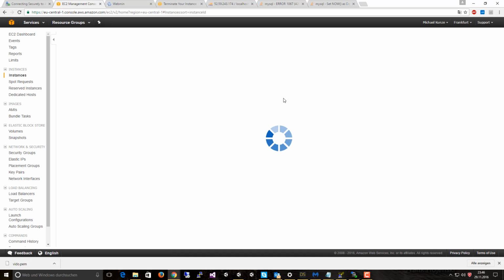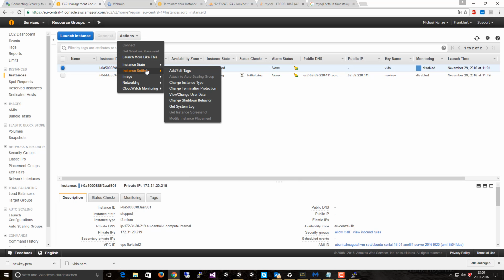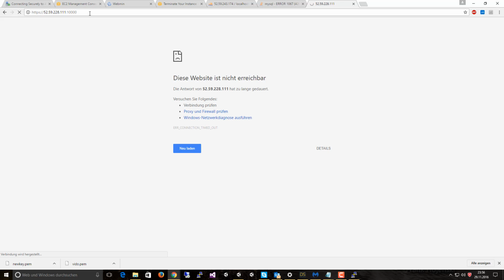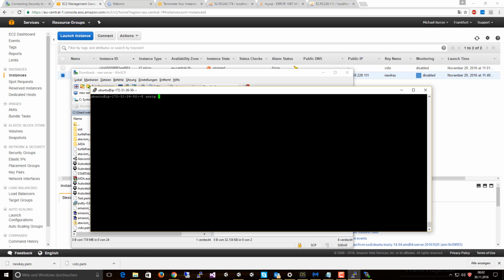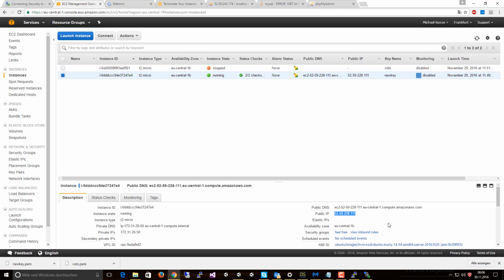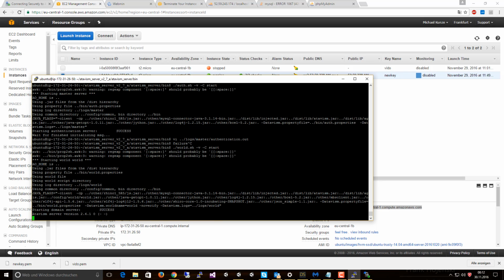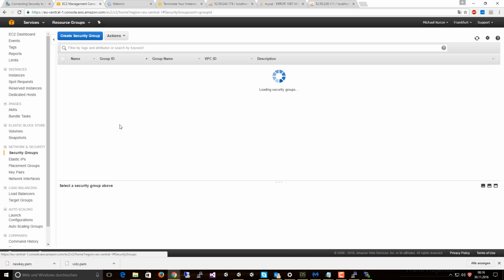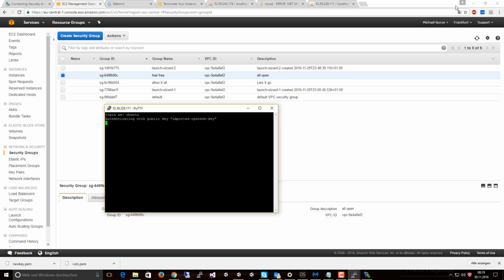Atavism Server with Amazon Finally plus Firewall setup (EN)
This Videos shows the Setup of Atavism Server with Amazon EC2

01:40 Create The Server with Amazon EC2
03:20 Setup Putty with Key Generator for Serverconnecting
07:10 Set Firewall to all allowed
08:15 Reset Webmin Password
09:40 Setup WinSCP with Keyfile to the Server
11:45 Set MySQL User and set Permissions
14:20 Configure the Atavism Server
17:15 Logfilecheck if the master servers running
21:00 Set Amazon Firewall finaly